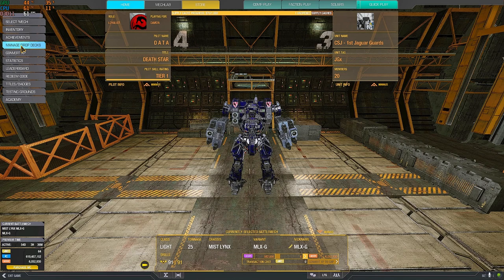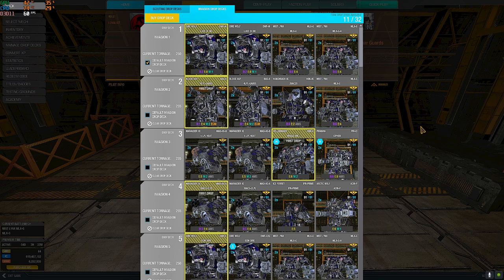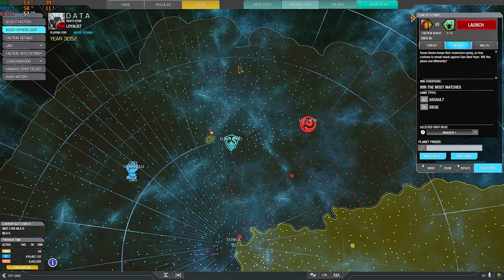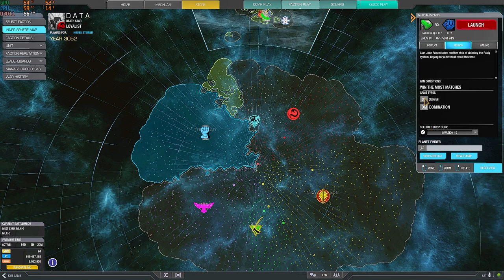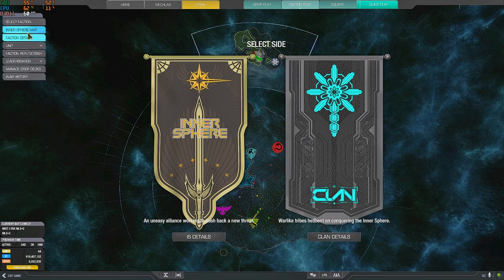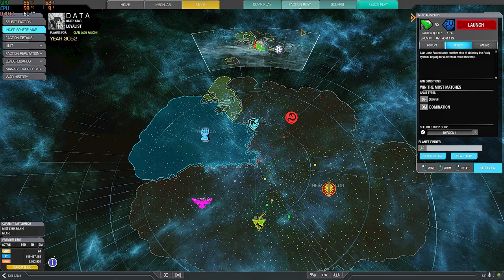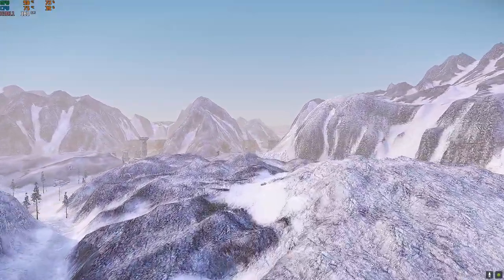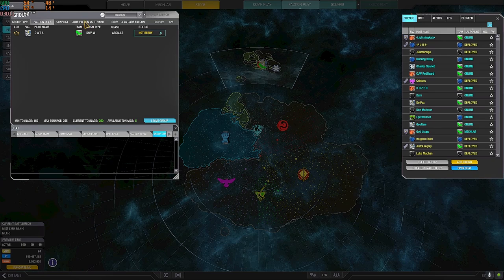MWO: Faction Play 1) why and how